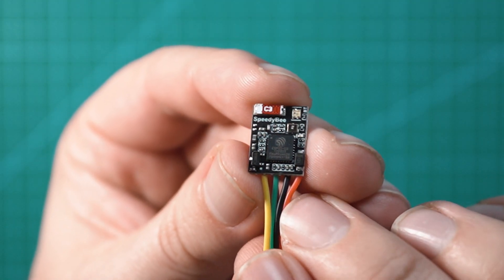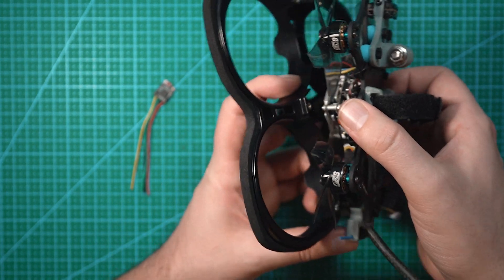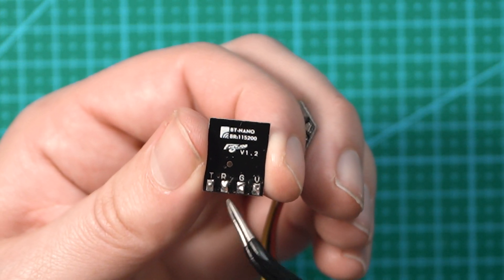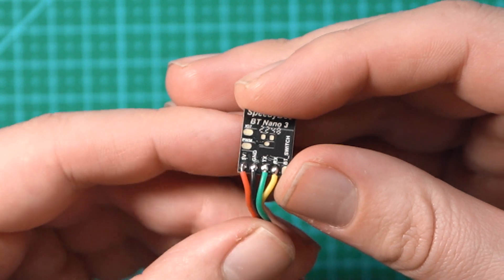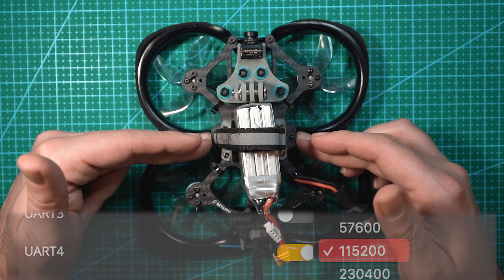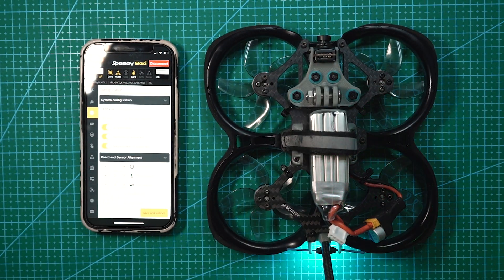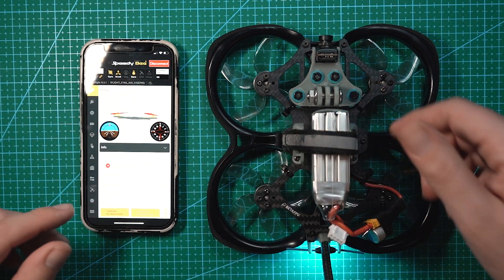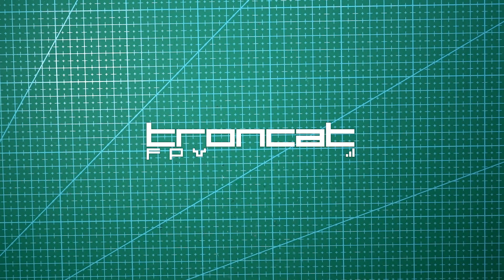Betaflight On-the-go? SpeedyBee BT Nano 3